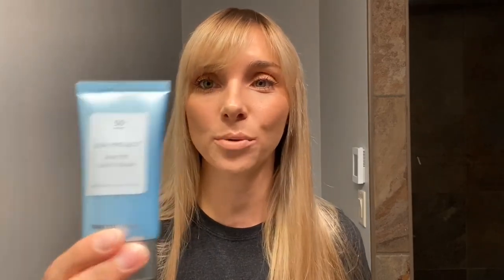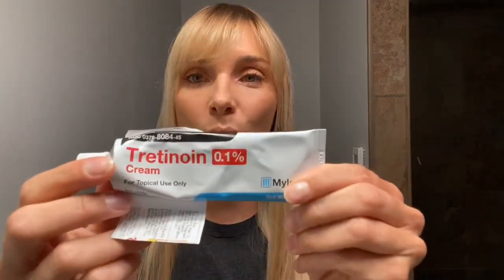RETIN A WEEK 30 UPDATE // TRETINOIN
Thank You Farmer Sun Project Water Sun Cream

Timeless Vitamin C + E + Ferulic Acid Serum

The Ordinary Rosehip Oil

Estée Lauder Double Wear Foundation 2N2 Buff

Foreo Luna Mini 2 Cleansing Brush

Cetaphil Gentle Skin Cleanser

Cerave Hydrating Facial Cleanser

Cerave lotion

Cerave moisturizing cream

Elta MD UV Daily Broad Spectrum SPF 40